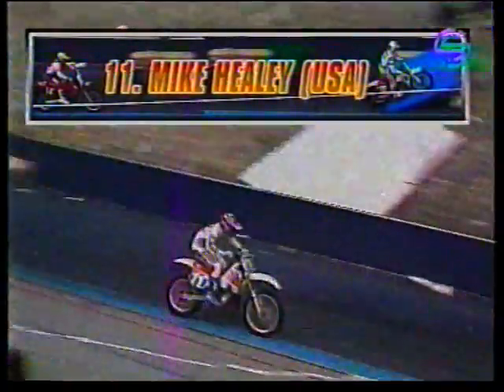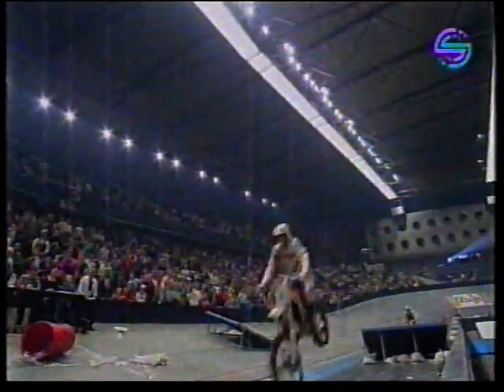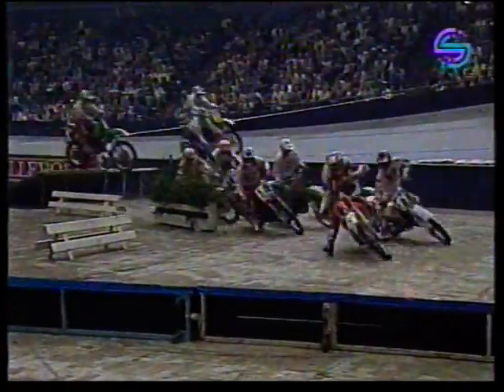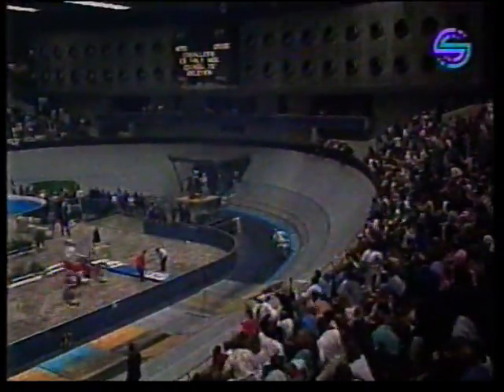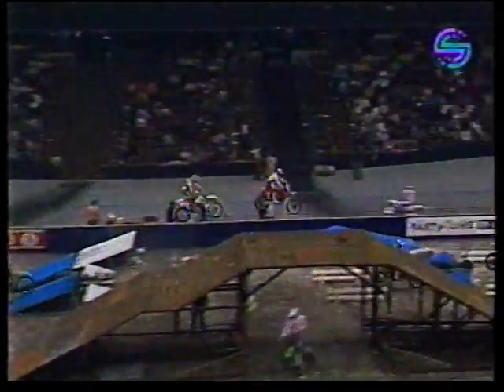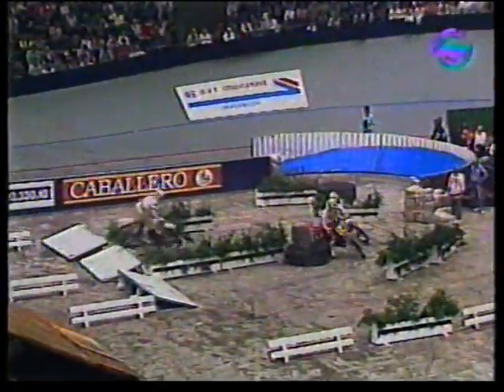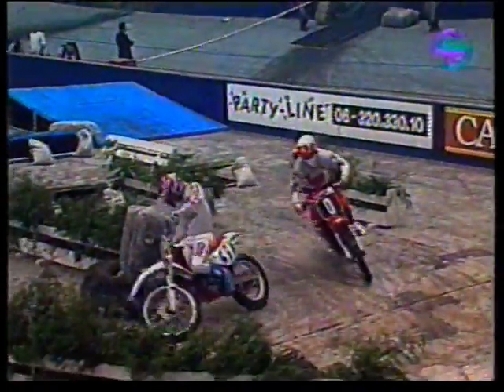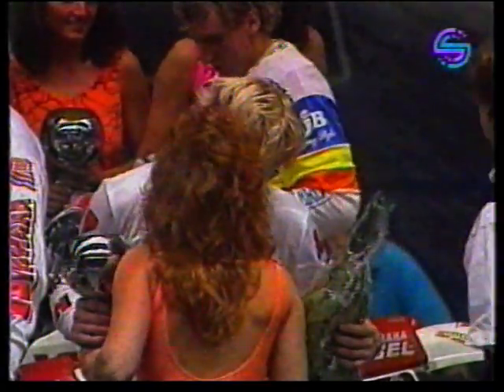SUPERCROSS ( Woodcross in a veladrome) 1989